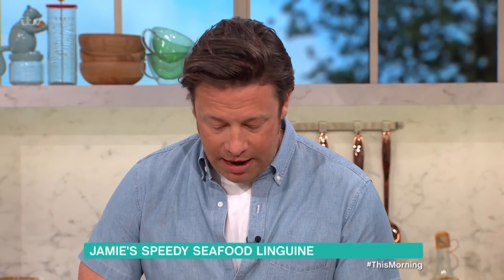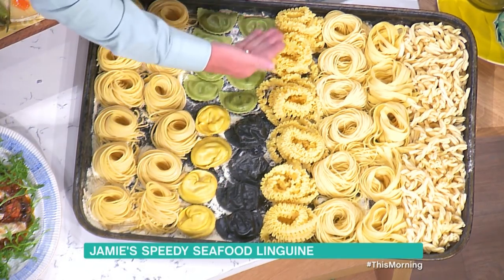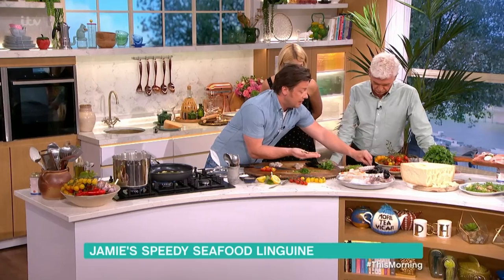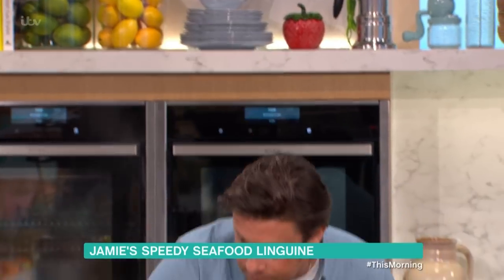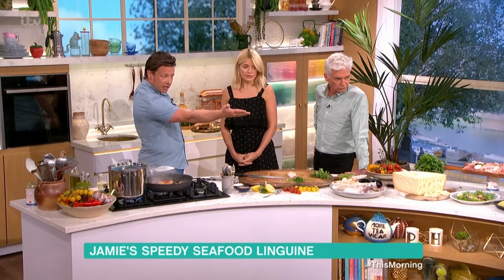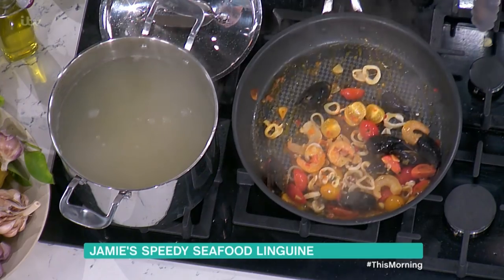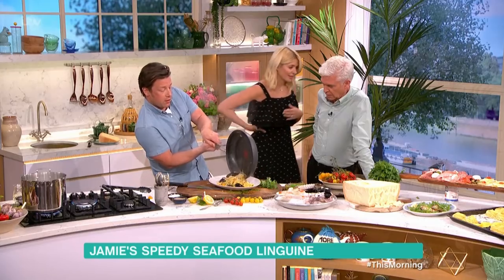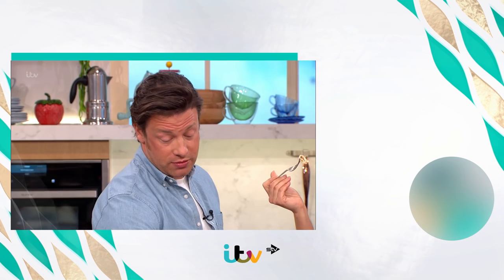Jamie Oliver’s Speedy Seafood Linguine | This Morning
Cooked to perfection in garlic, chilli and a good splash of white wine, then finished off with a sprinkling of fresh parsley, it’s a seafood-lover’s dream!